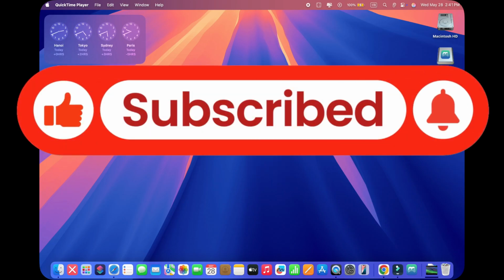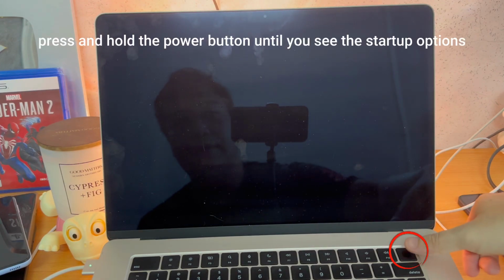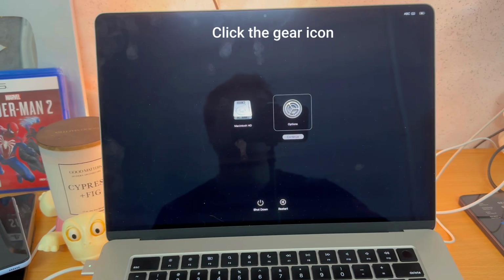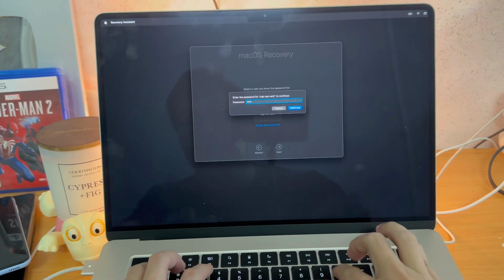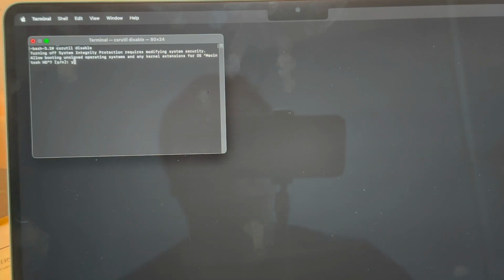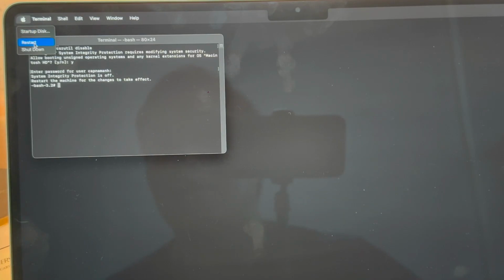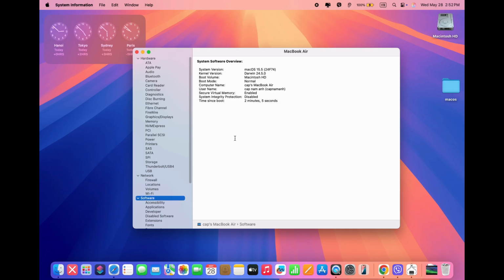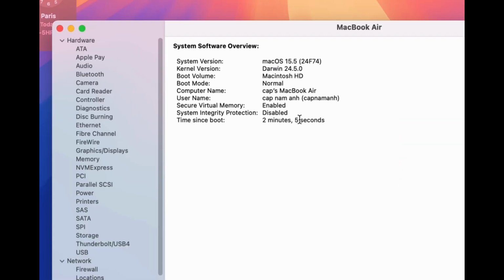How To Disable SIP On M3 Mac (System Integrity Protection)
Disable SIP: csrutil disable
Enable SIP: csrutil enable
Check SIP status: csrutil status

How To Enable SIP Tutorial:
How To Find macOS Full Username (Advanced Settings) For Terminal SIP: